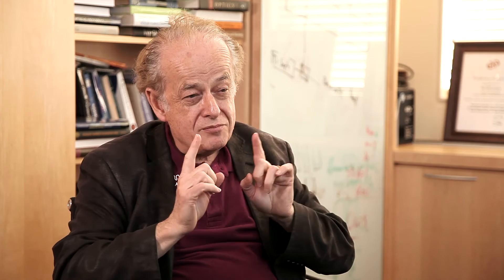Quantum Cascade Laser - Federico Capasso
How can a tunable laser be created? What possibilities does a tunable laser open? How can one diagnose cancer by analyzing breath? These and other questions are answered by Robert L. Wallace Professor of Applied Physics at Harvard University Federico Capasso.